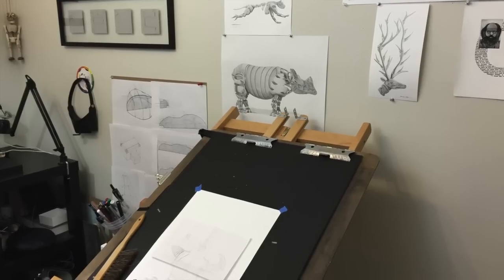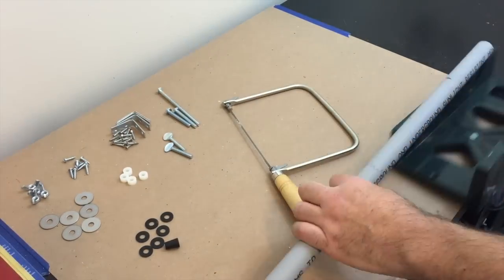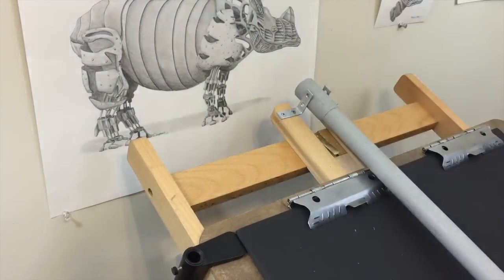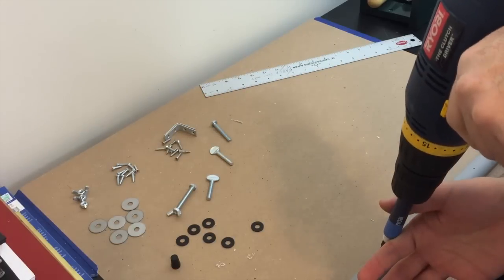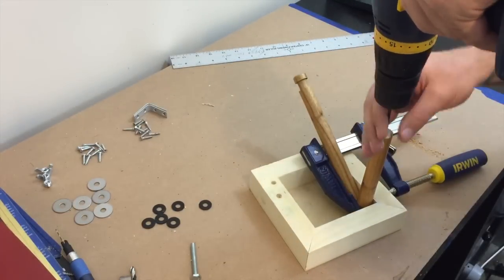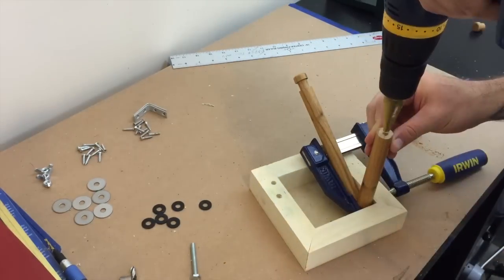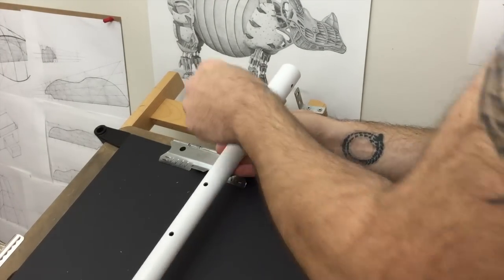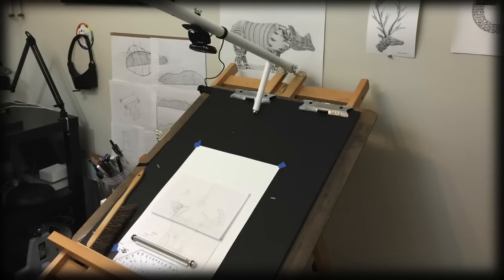Making An Easel Camera Mount For Recording Drawings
In this video I design and building a webcam mount for my easel.

I’ve struggled with different tripod setups and mounting brackets to record drawings from a good angle without making it impossible to actually draw. So this is the design I came up with to mount my webcam on to my easel, let me know what you think!